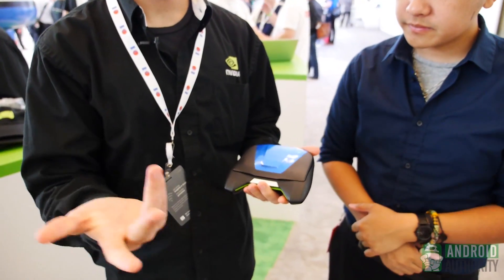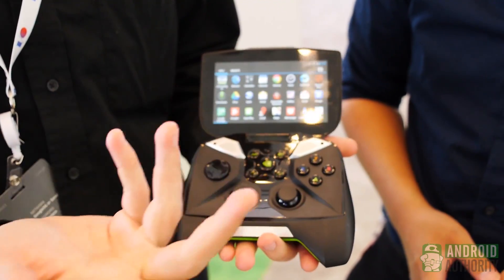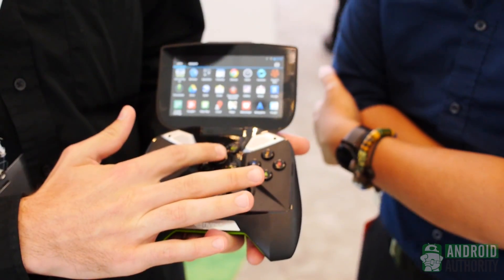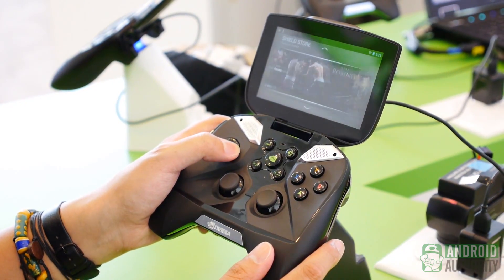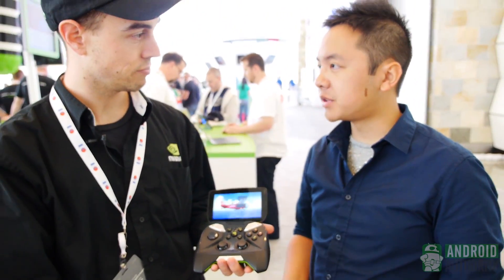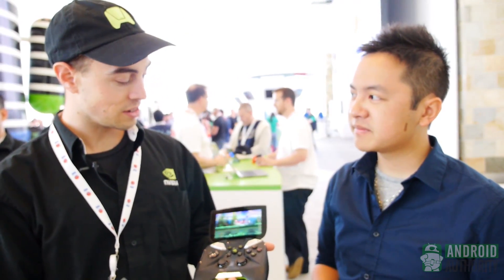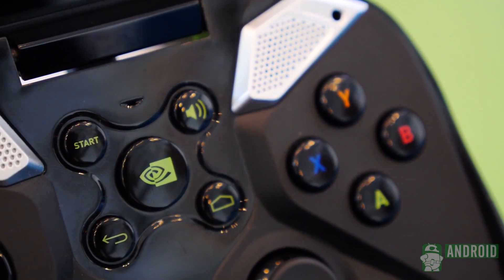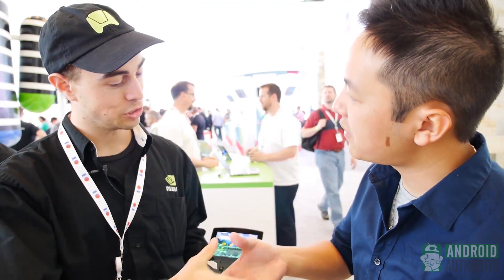NVIDIA Shield Interview at I/O 2013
NVIDIA was on hand at Google I/O with Project Shield! Naturally, we ran over to get a good look at it.